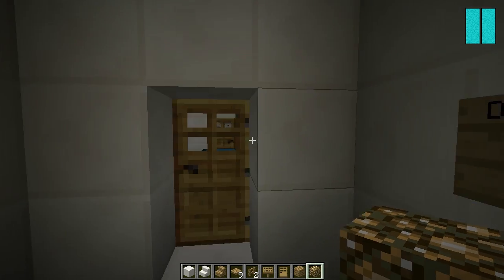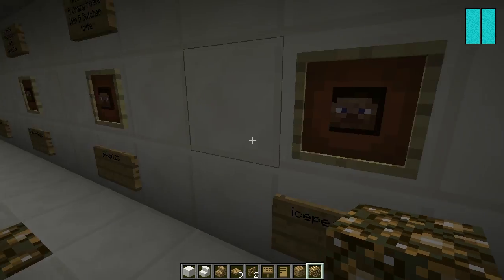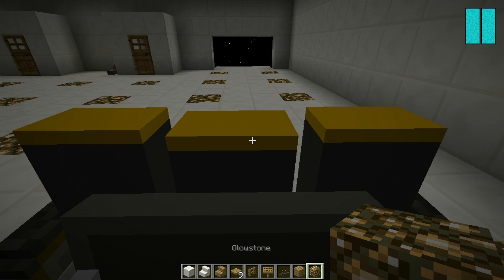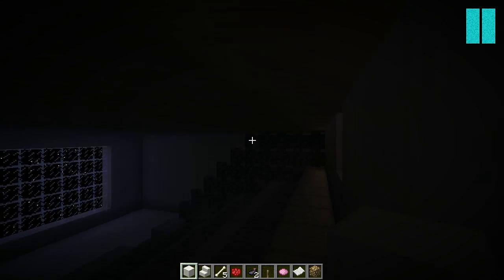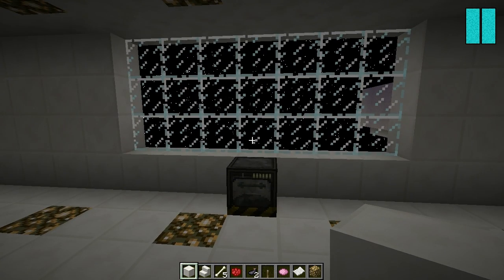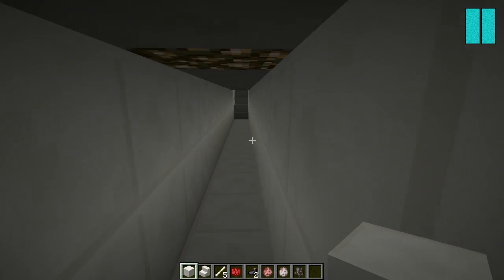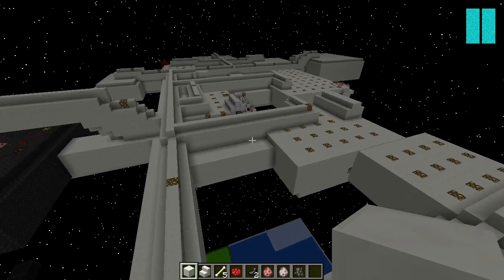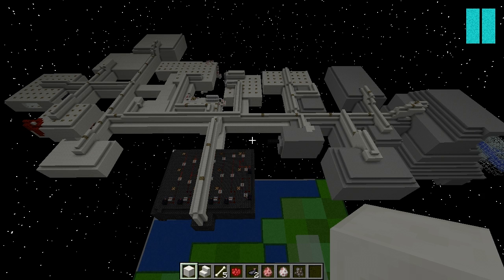Let's Play (Minecraft Mod) Galacticraft: Episode 15: Almost Done Space Station!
This is mod is crazy. YOU CAN GO TO SPACE! Watch me attempt to do everything legit and go to space!